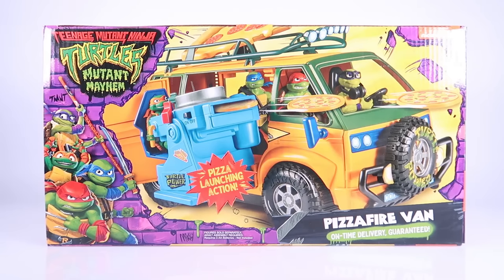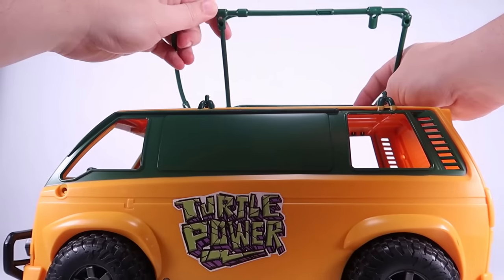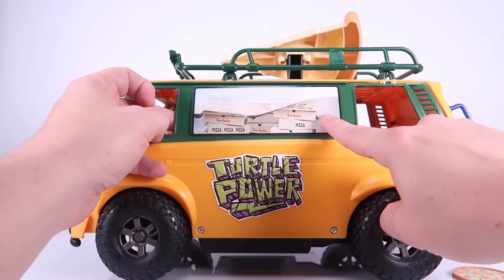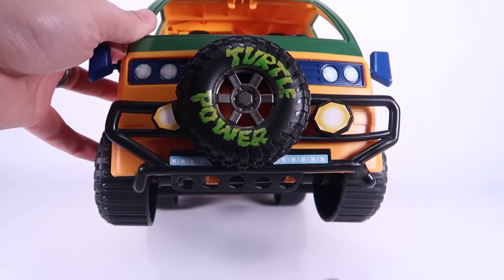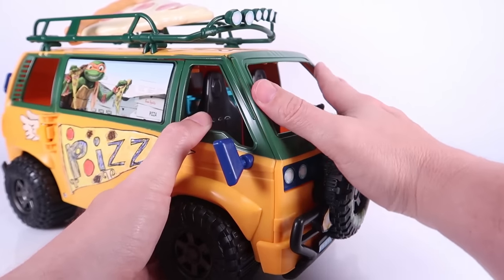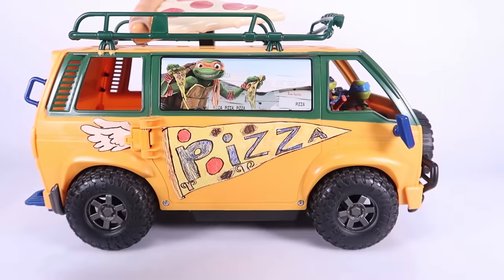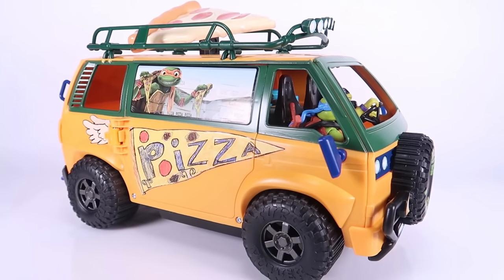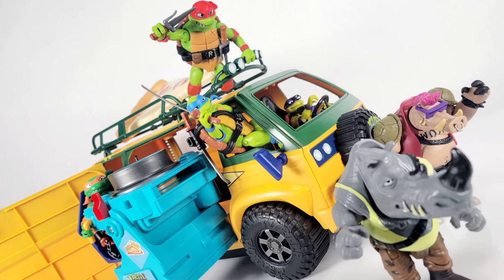Teenage Mutant Ninja Turtles Mutant Mayhem PizzaFire Van Toy Review!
Welcome back to another toy review video with me Pixel Dan! Today I'm reviewing the new Teenage Mutant Ninja Turtles Mutant Mayhem Pizzafire Van. Watch me assemble the van, with all it's stickers, test out its features like the pizza launcher, see how it fit with the new figures from the mutant mayhem movie line and of course a toy comparison with the other vans or party wagons from the ninja turtles line from previous years!

The Mutant Mayhem PizzaFire Van is the ultimate addition to any TMNT collection, combining the thrill of pizza delivery with fiery action-packed adventures. In this optimized-for-SEO description, we provide an in-depth review of this highly sought-after playset, featuring its unique features, design, and playability.
Prepare to be wowed by the intricately designed PizzaFire Van, complete with eye-catching details that capture the essence of the TMNT universe. From its bold colors to the authentic decals and branding, this playset truly stands out from the crowd. We'll take you on a virtual tour of the van, highlighting its removable roof, opening doors, and secret compartments that add an extra layer of excitement to your play experience.
But the fun doesn't stop there! We'll showcase the playset's action features, including the Pizza Launcher, a must-have for any pizza-loving turtle. Watch in awe as we fire pizzas from the van, recreating the high-flying action of the Teenage Mutant Ninja Turtles as they battle their enemies. Get ready for adrenaline-pumping adventures as we simulate epic pizza-fueled battles right before your eyes!
In addition to the van itself, we'll explore the included accessories, such as pizza boxes, weapons, and interactive elements that enhance the imaginative play possibilities. Unleash your creativity as you join the turtles in their quest for justice, using the PizzaFire Van as the central hub for their daring missions.